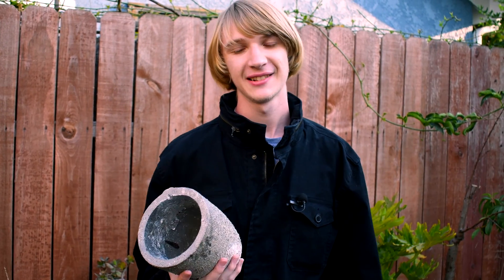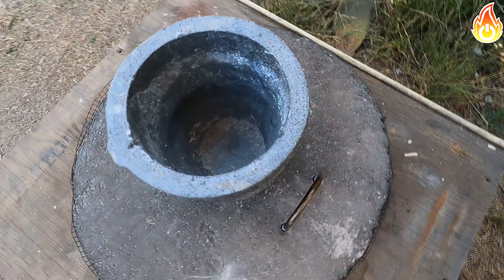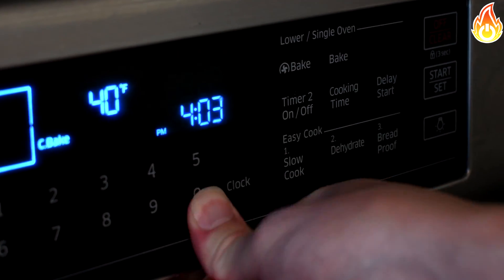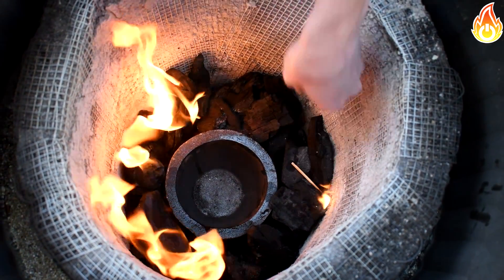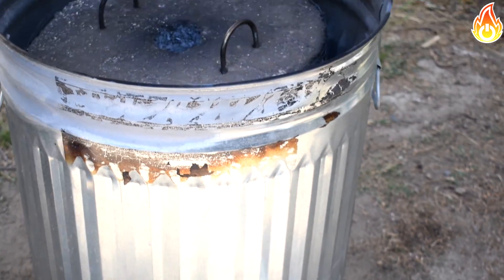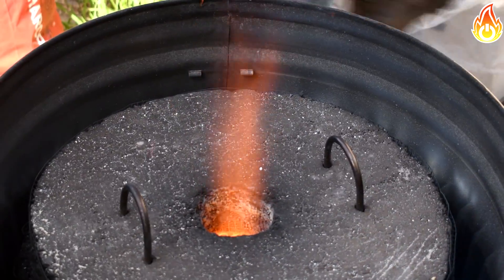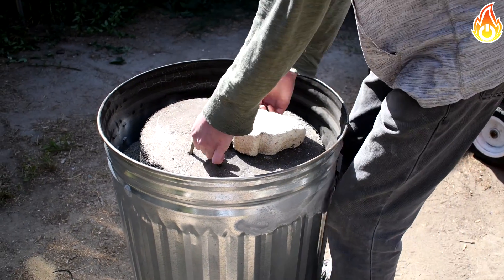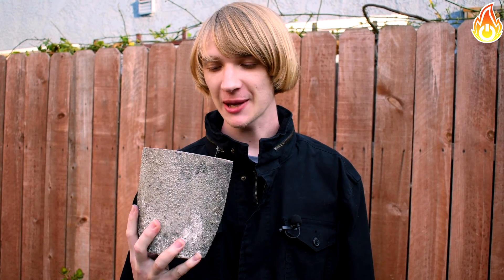How to easily temper a crucible!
In this video, we again continue our homemade, backyard foundry adventure by tempering our crucible in our homemade metal furnace! Now that we have tempered our crucible, we are now one step closer to making our very own metal casts at home! I show you how to temper your crucible in a few easy steps! :)

-OnFire Team

WARNING:
Working with power tools or any tool poses the risk of personal injury.  This project should only be attempted with adequate knowledge and training, and under qualified supervision.  Have fun, but always think ahead, and remember that any project you try is at YOUR OWN RISK.